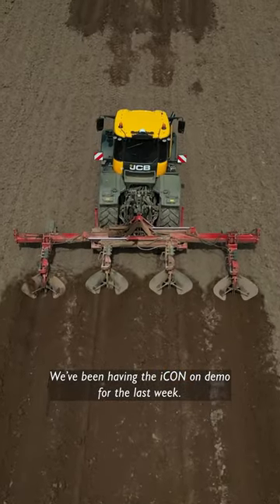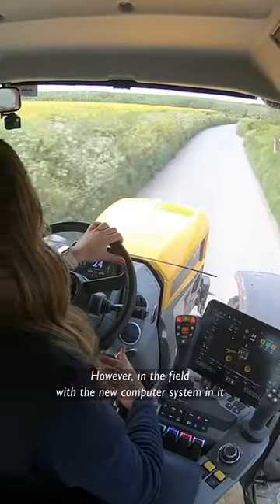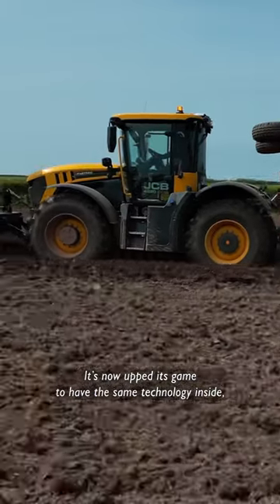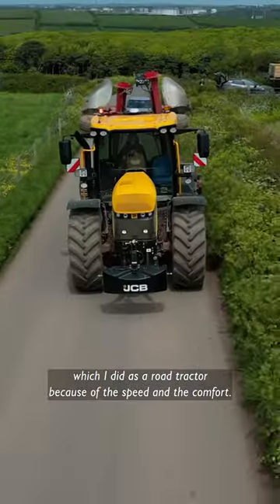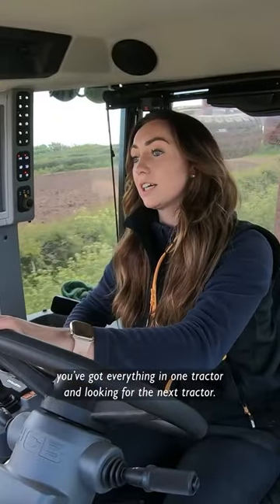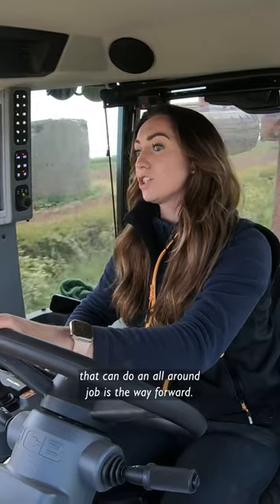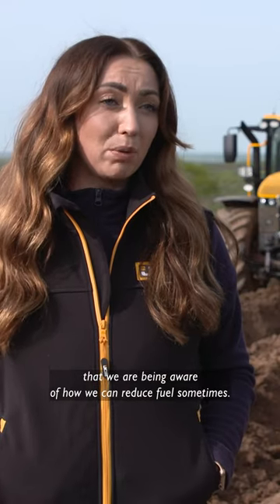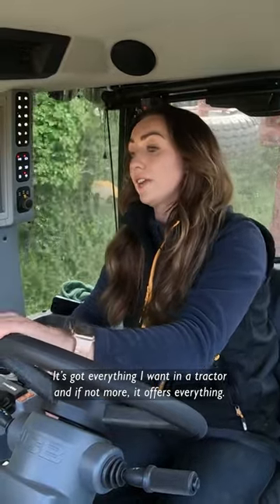Facing Preconceptions about the JCB Fastrac iCON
Tessa Elliott, from Cresswell Barn Farm, on the JCB Fastrac 4220 iCON. Discover more: brnw.ch/21wCPVl.